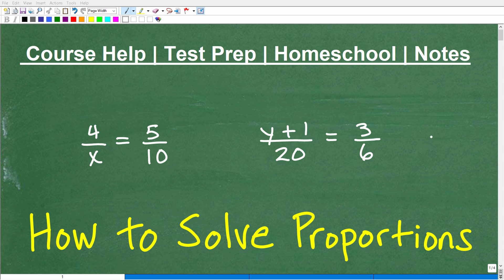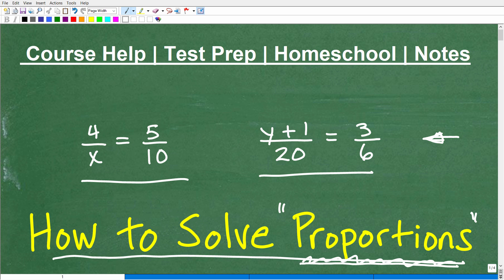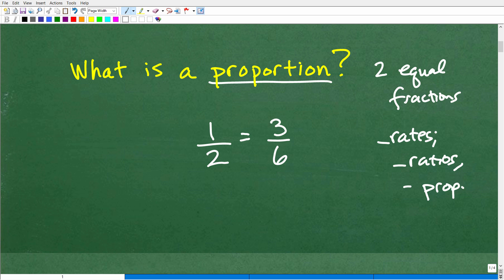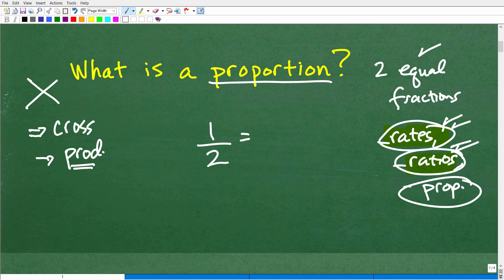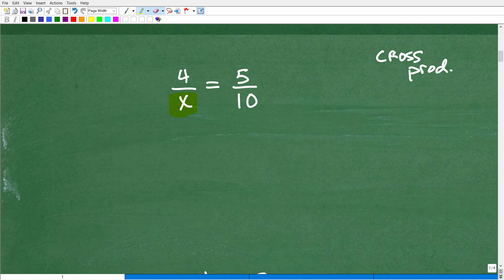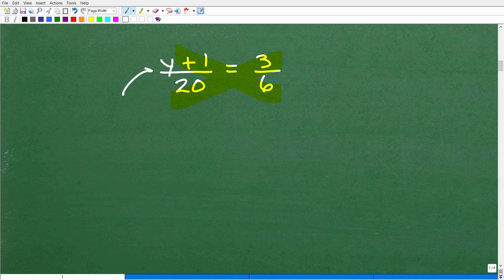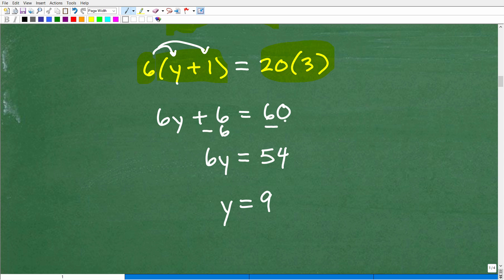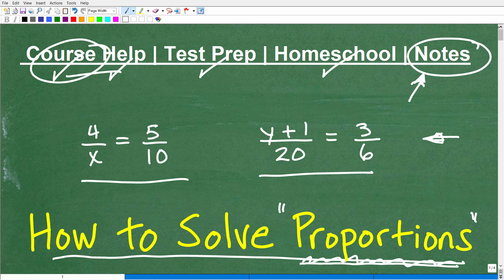How to Solve a Proportion - one step at a time….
How to solve a proportion using the cross product.  For more math help to include math lessons, practice problems and math tutorials check out my full math help program